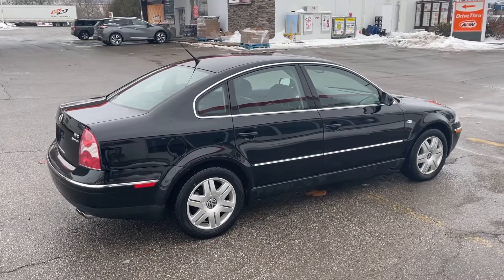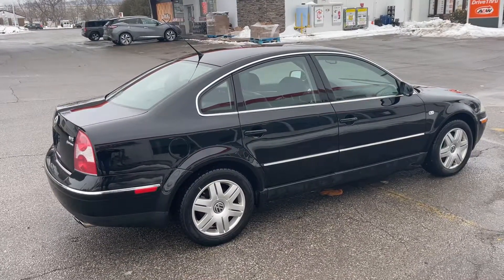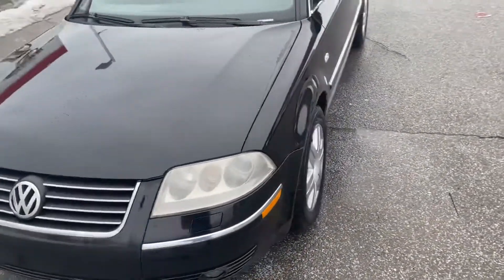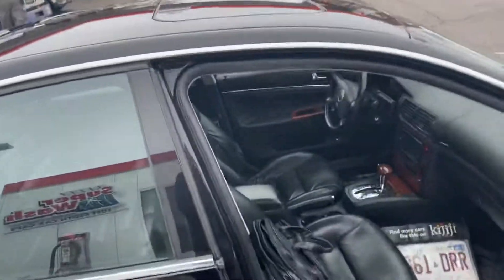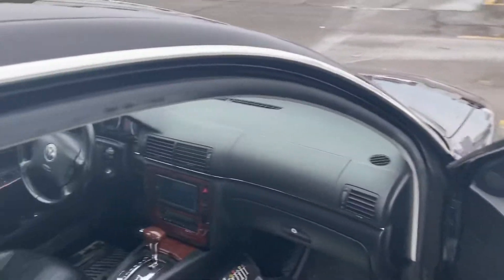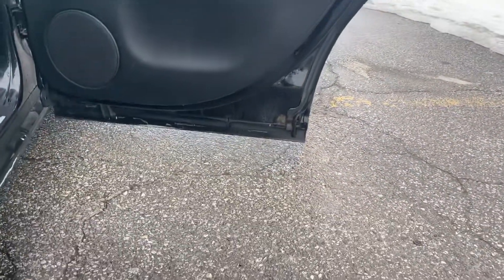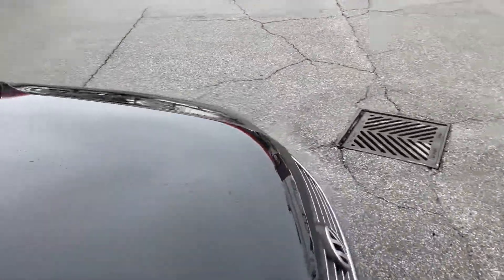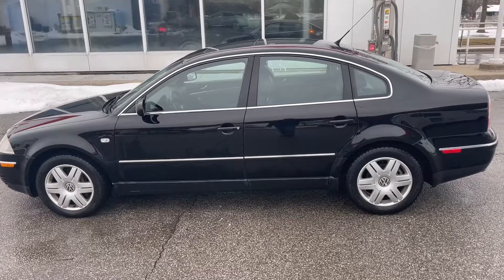2002 VW Passat W8 for sale